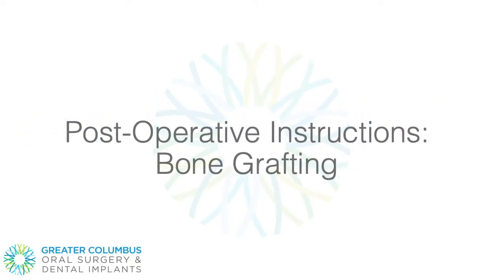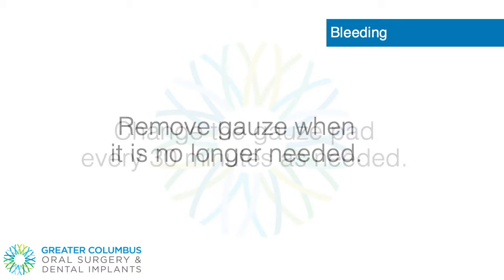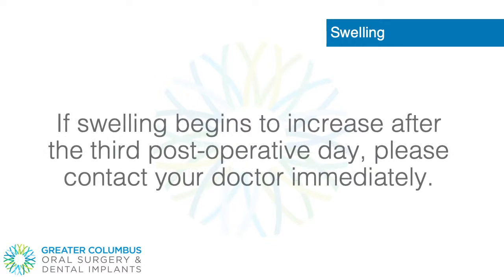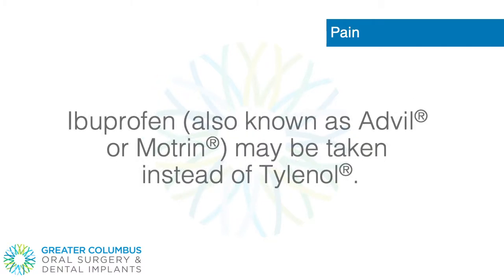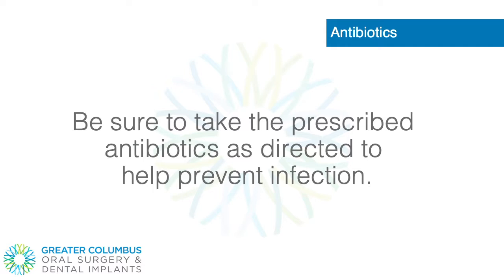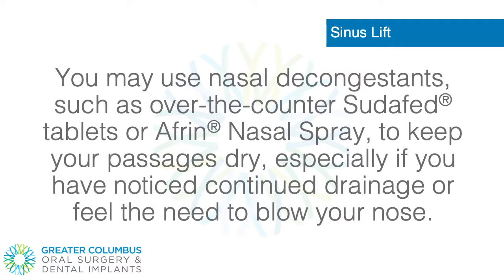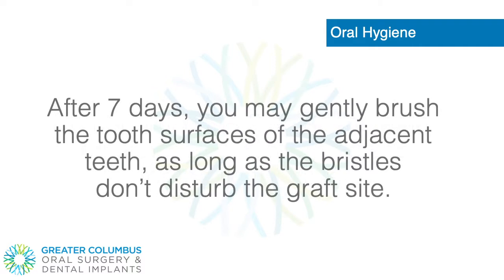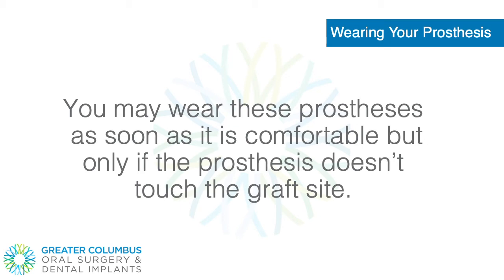Post-Op: Bone Grafting in Grove City OH | Greater Columbus Oral Surgery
Bone grafting is an oral procedure that enables us to grow bone where needed and promote new bone growth where the jaw bone may be sparse or of poor quality due to bone loss. Bone grafting can repair any bone deficiency caused by the absence of teeth, giving the jaw bone more function and making it possible to place dental implants into the jaw and restore your oral function and aesthetic.

Greater Columbus Oral Surgery & Dental Implants
Joshua T. Smith, DDS

Services Provided:
Dental Implants  | Wisdom Teeth Removal | Tooth Replacement Options | General Tooth Extraction | Impacted Tooth Exposure | Full-Arch Restoration/All-on-4® | Bone Grafting | Oral Pathology Treatment | Orthognathic Surgery | Facial Trauma Treatment | Frenectomy | Pre-Prosthetic Surgery